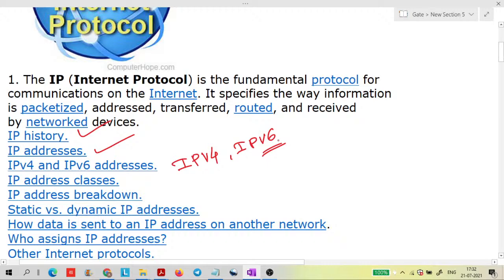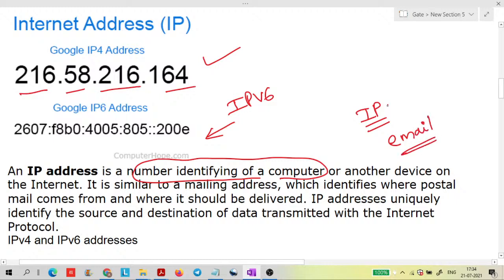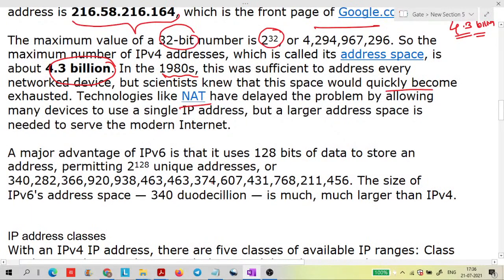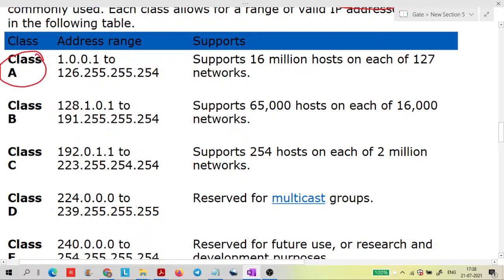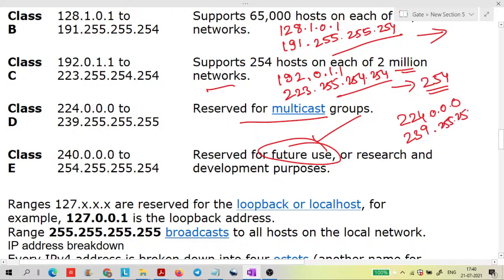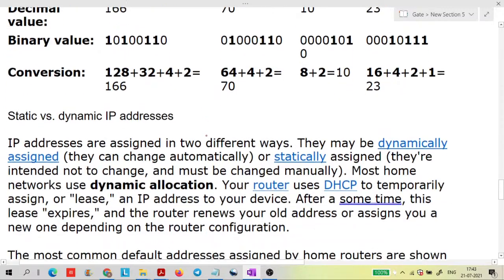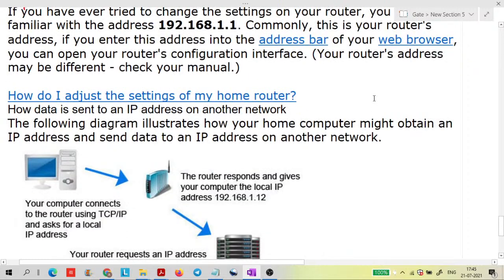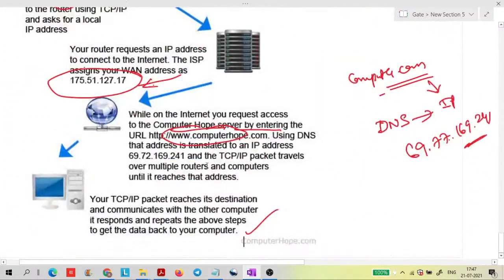Computer Networks GATE Basics of Networkin12